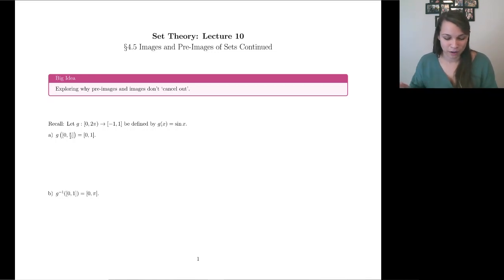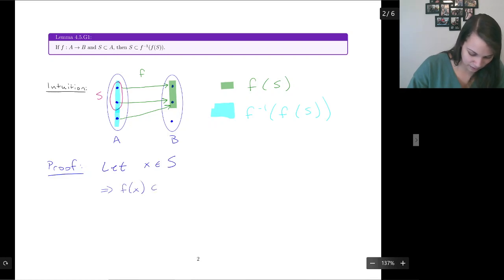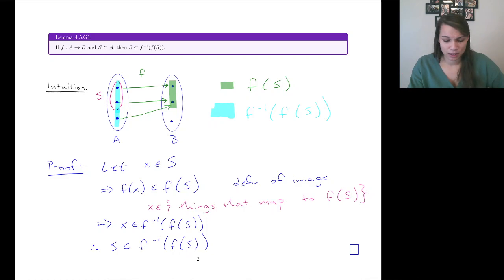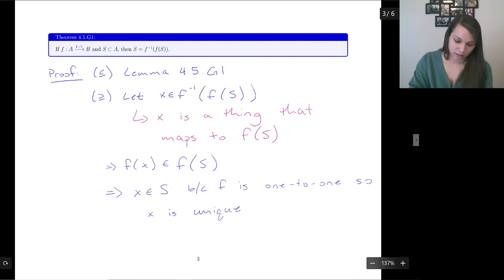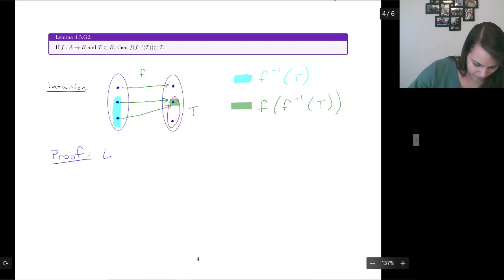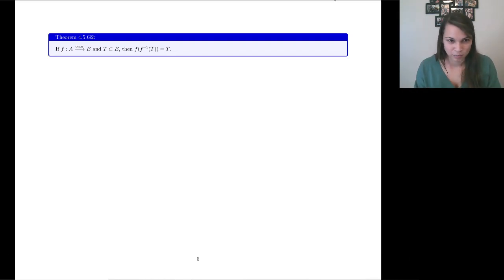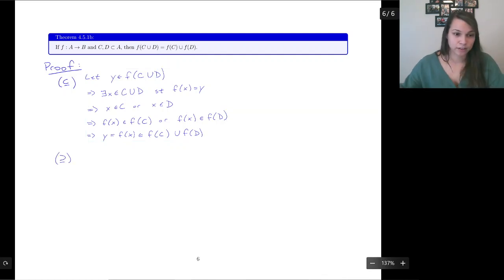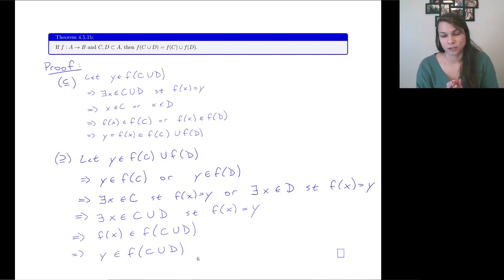Set Theory | Part 10 - Images and Pre-images of Sets Continued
This video is about:
- Why images and pre-images don't cancel each other out